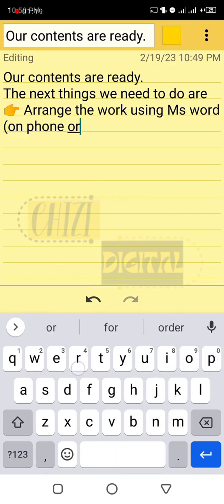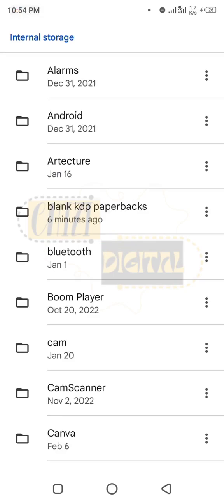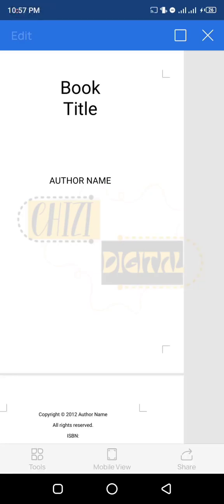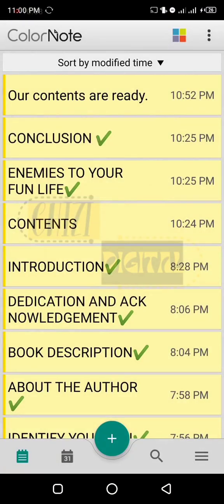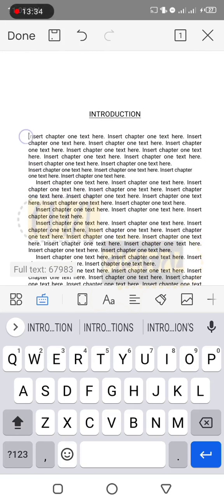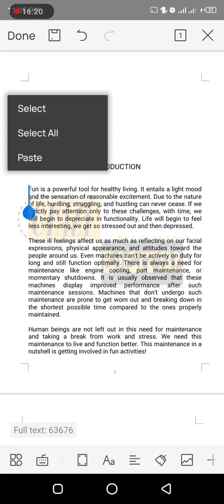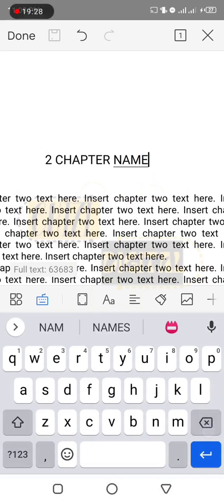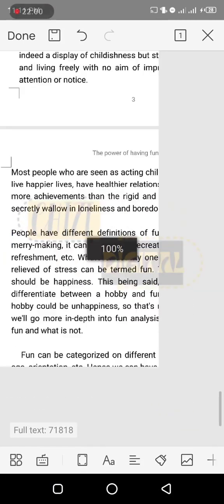FORMATTING KDP PAPERBACK ON PHONE1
How to format Amazon KDP books using a mobile phone